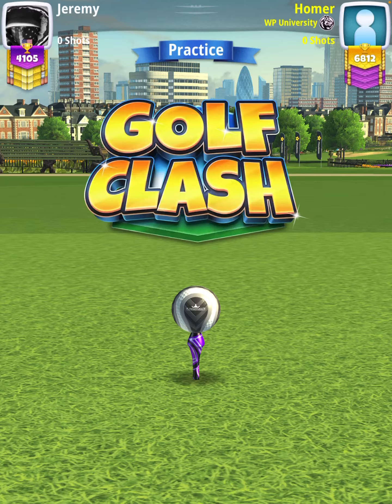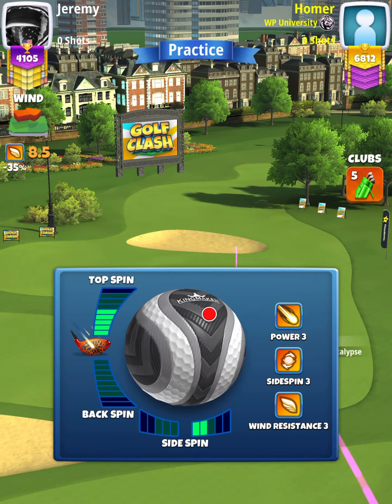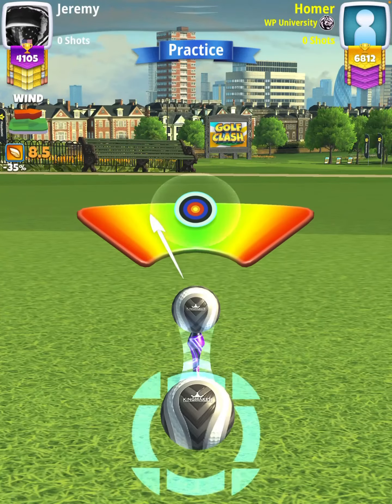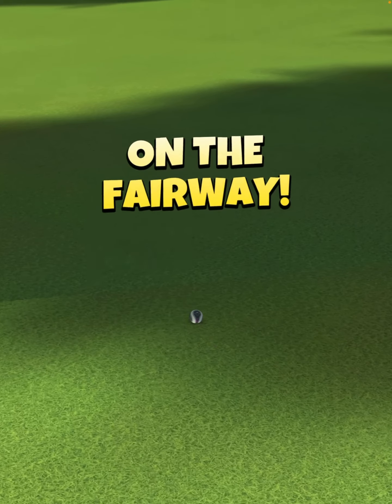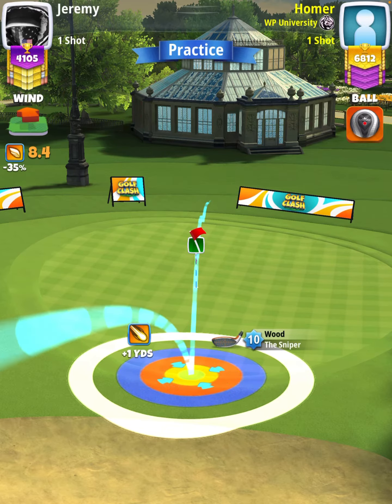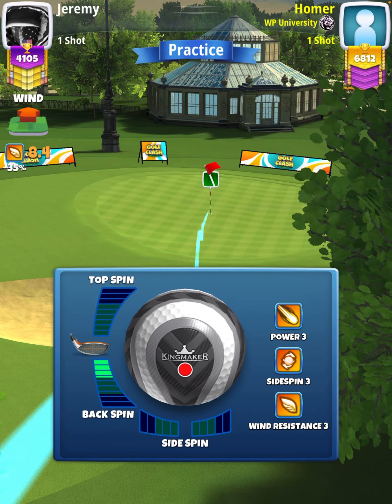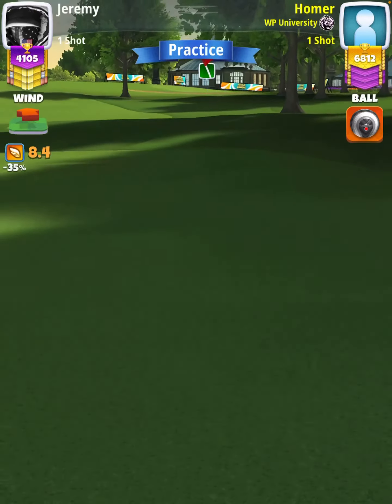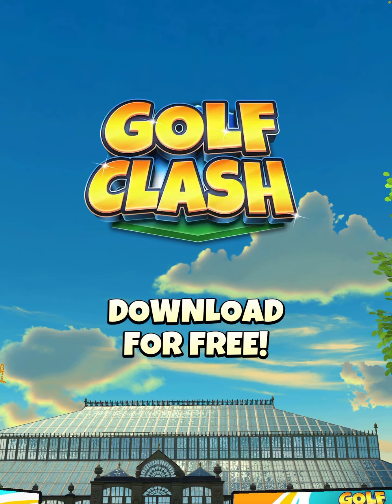Expert - Hole 3 [Alba] -- King's Park Tournament OR (Golf Clash)